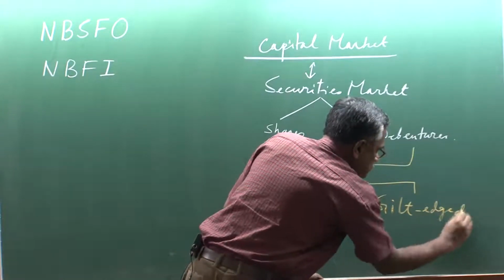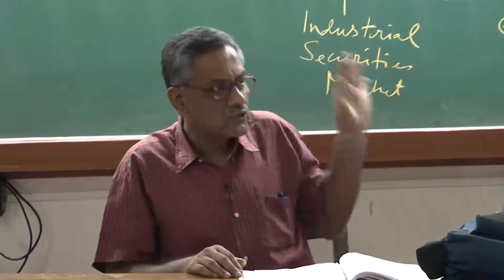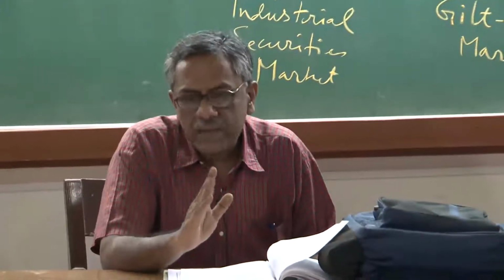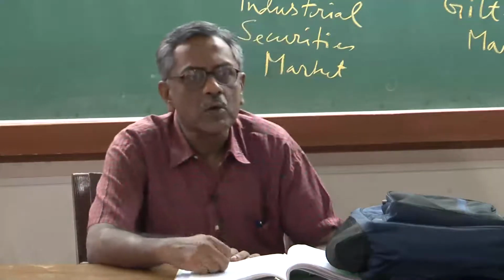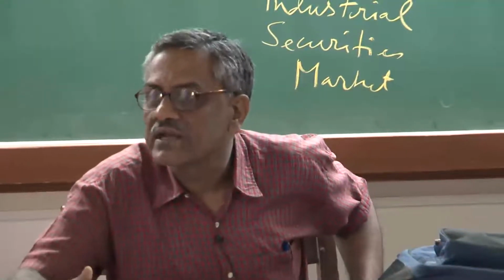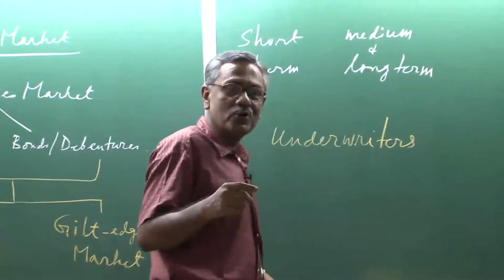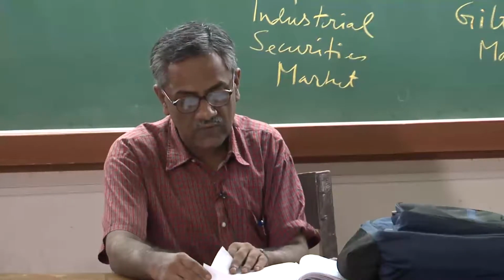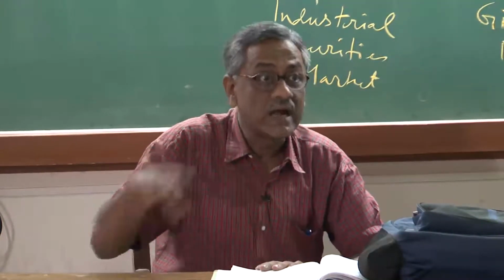Mod-01 Lec-13 Lecture 13